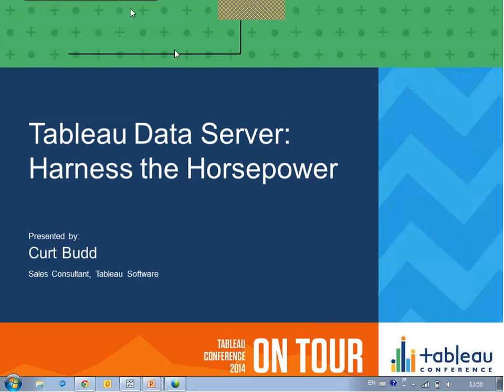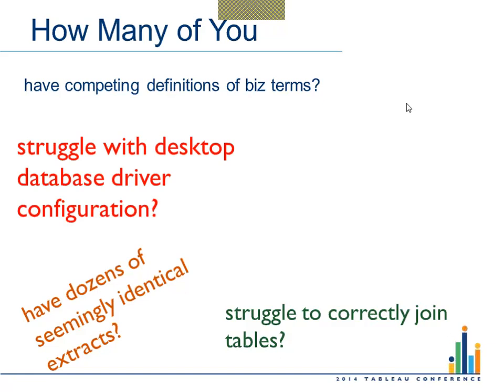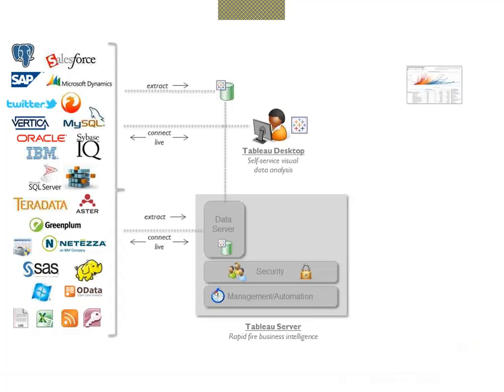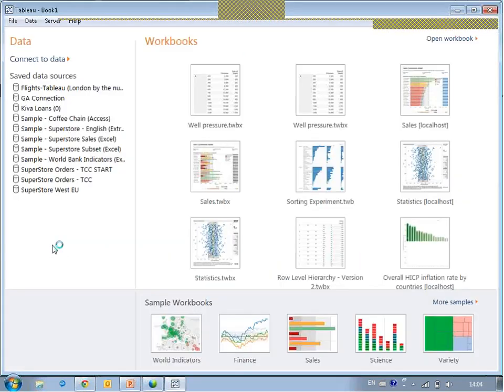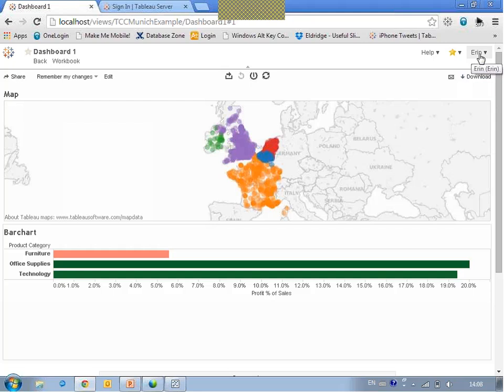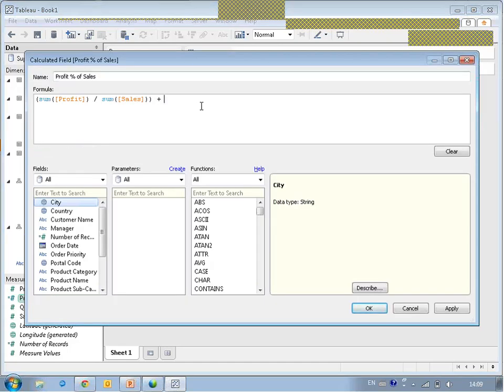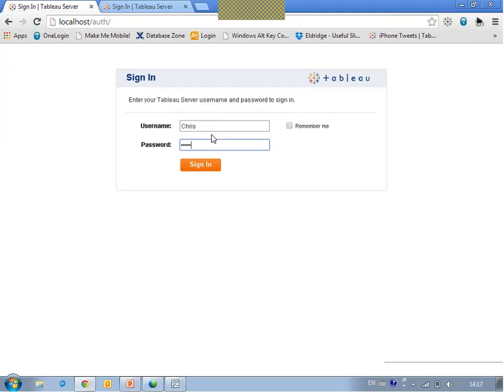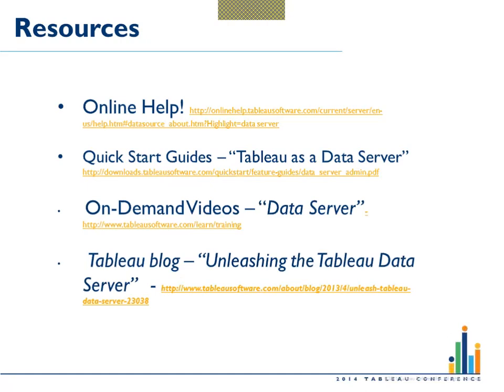Tableau Data Server: Harnessing All Your Horsepower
Curt Budd , Sales Consultant , Tableau Software

Tableau Server is being deployed at very large enterprises and in very small teams. Whether you are a small team or a large enterprise, how do you know you are getting the most of what server has to offer? In this session, we will take an in-depth look at how you can harness the power of Tableau (Data) Server to centrally manage data access and optimize administration and governance. In addition, we will drill into authentication, permissions and the security model for projects, sites, users and workbooks and share stories about what works best for small teams vs. large enterprises. By using a mix of real examples and walk throughs, you will learn how you can get the most out of your Tableau Server deployments for data access and security whether you are starting small or rolling out an enterprise deployment.